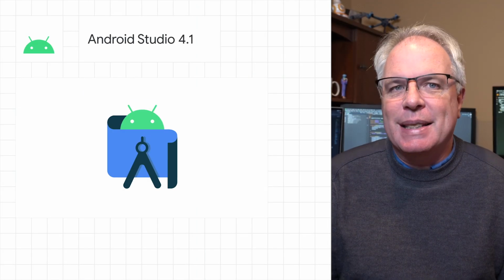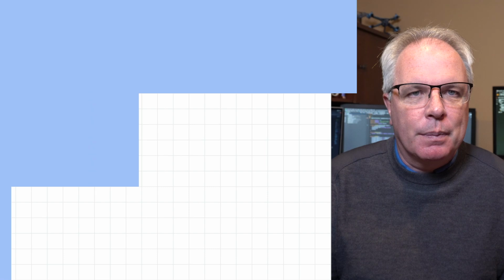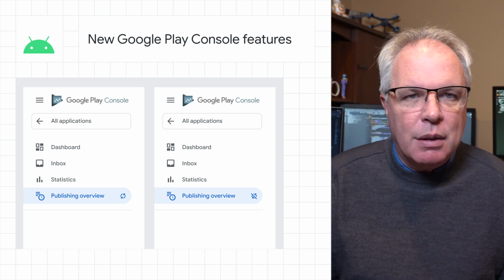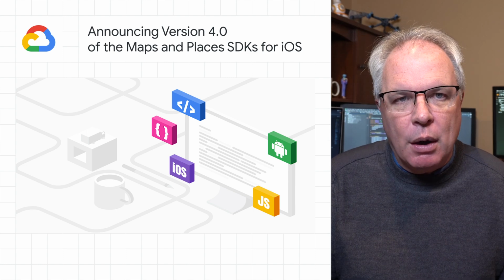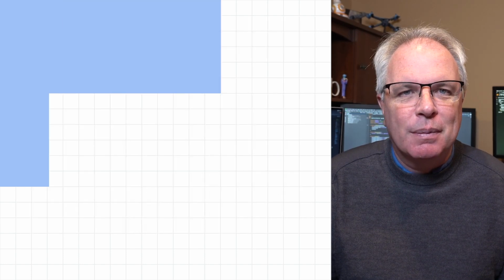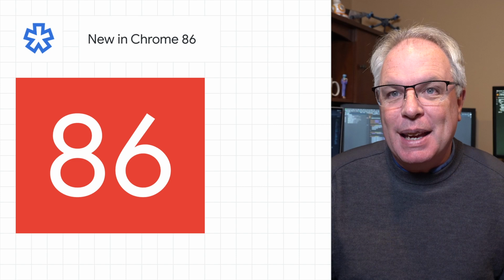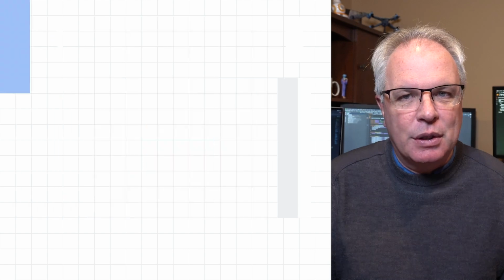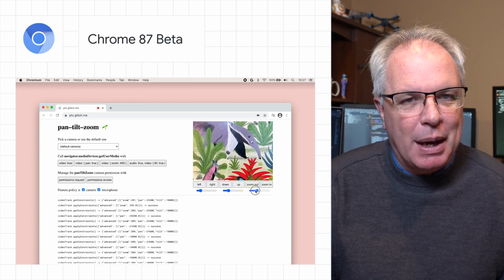Android Studio 4.1, Android for Cars App library, New in Chrome 86, and more!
0:00 Android Studio 4.1
0:46 Optimize your app publishing process with new Google Play Console features
1:18 Introducing the Android for Cars App Library
1:37 Announcing Version 4.0 of the Maps and Places SDKs for iOS
2:01 Speed up queries, organize data with new data warehouse features
2:40 New in Chrome 86 | Web
3:13 Chrome 87 Beta: WebAuthn in DevTools, Pan/Tilt/Zoom, Flow Relative Shorthands and More
3:44 Please remember to like, subscribe, and share!

Here to bring you the latest developer news from across Google is Developer Advocate Laurence Moroney. Tune in every week for a new episode, and let us know what you think of the latest announcements in the comments below! 😃